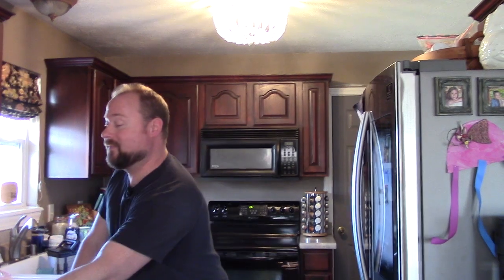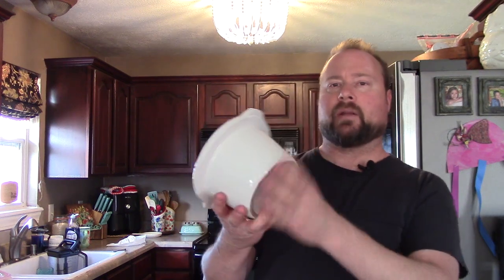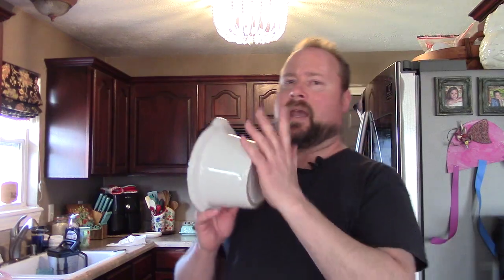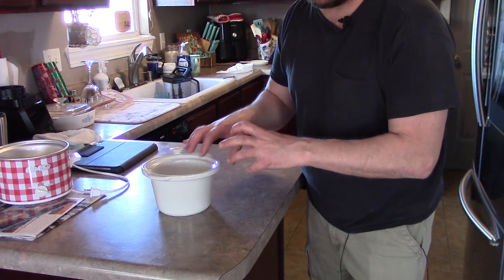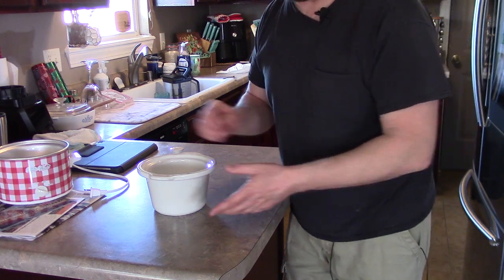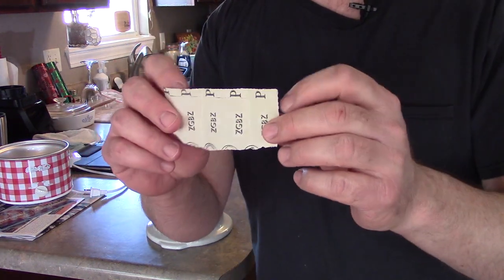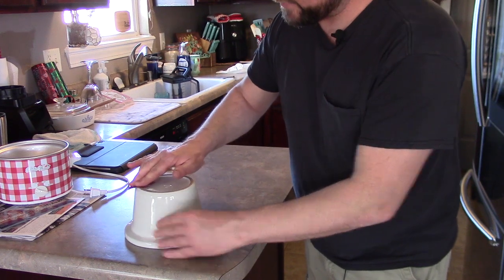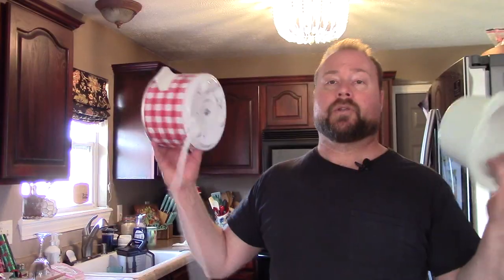Pioneer Woman Crock Pot Hack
Here I show you a little trick to make your Pioneer Woman Crock Pot a little better.